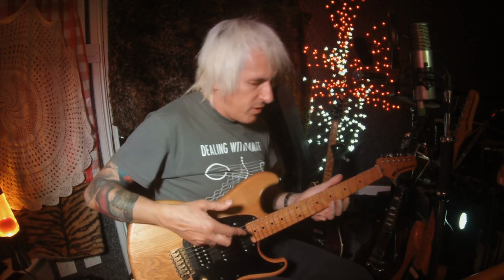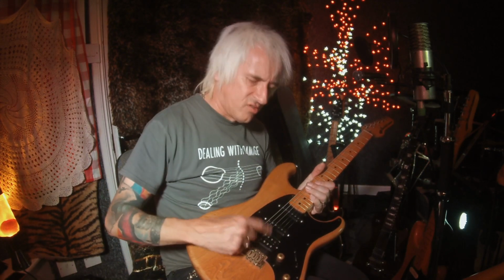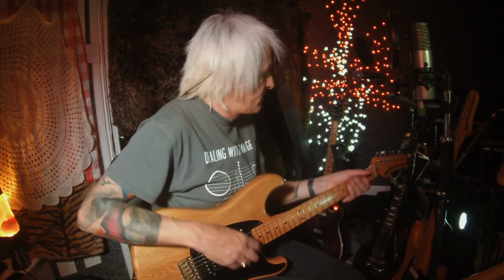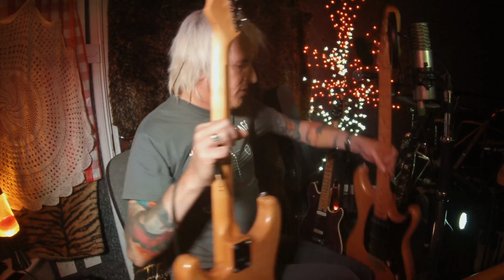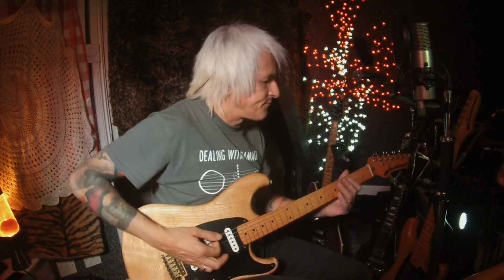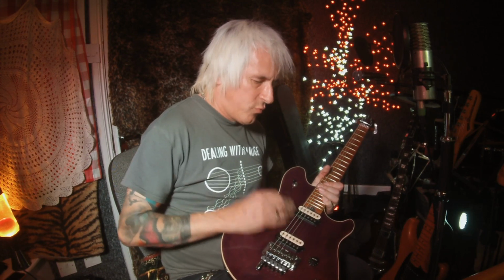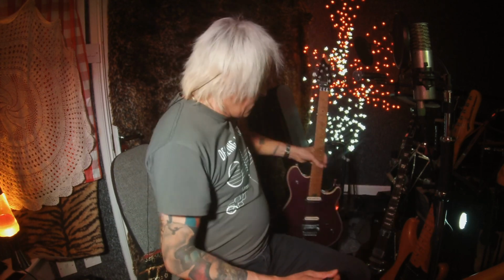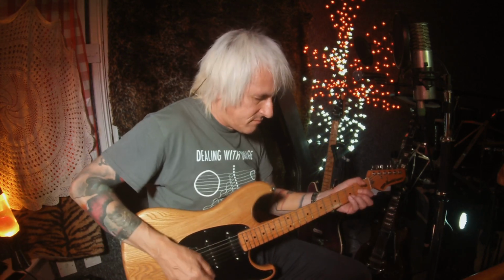Ibanez Blazer With Bare Knuckle VHII vs EVH Wolfgang and Gibson LesPaul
I'm personalising a 1982 Ibanez Blazer and using lots of different research sources: Guitar luthiers, producers, books, magazines, YouTube videos and so on. I chose a 1982 Ibanez Blazer with an ash body and saw where it took me. The body had superb acoustic characteristics immediately. First step was to decide on the pick ups and endless research led me to the door of Bareknuckle pick ups and the VHII.
For comparison purposes, I've used a beautiful EVH Peavey Wolfgang -Patent Pending, borrowed from my Friend Michael Brisbourne and my old faithful 1992 Gibson Les Paul studio. Also, I've used an Ibanez Blazer with 'stock pick ups' to help with comparing .
What do you think sounds the best?